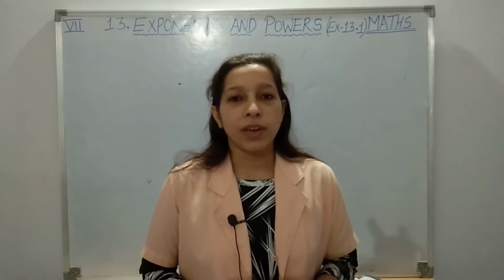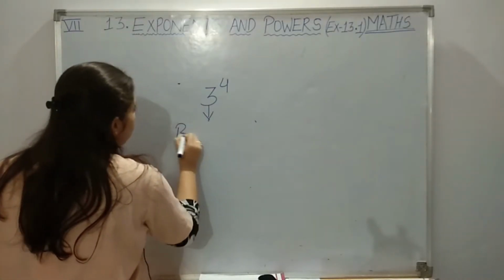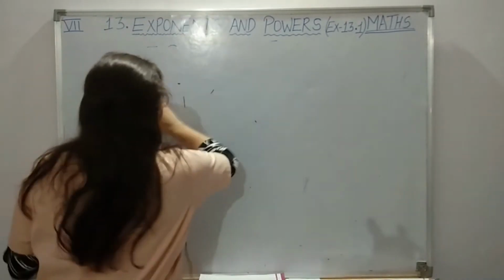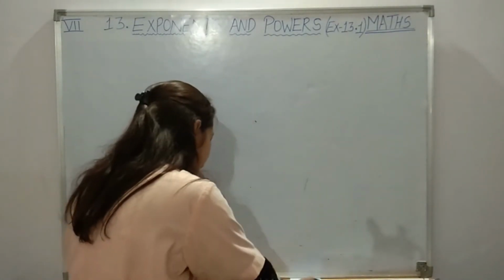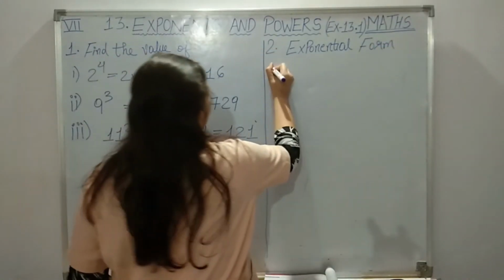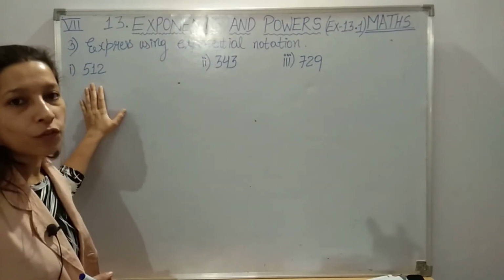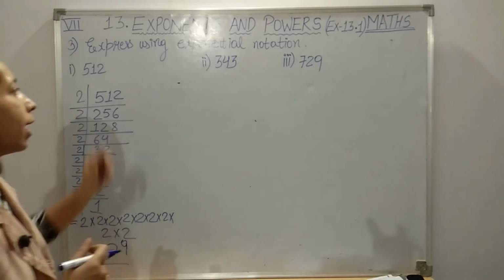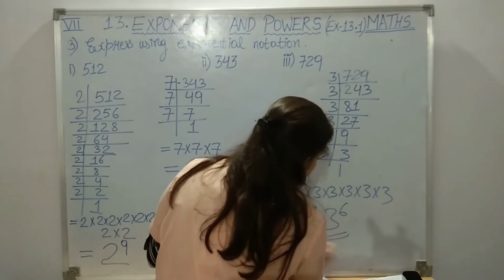NCERT MATHS CLASS 7 CHAPTER 13 EXPONENTS & POWERS EX 13.1 PART 1